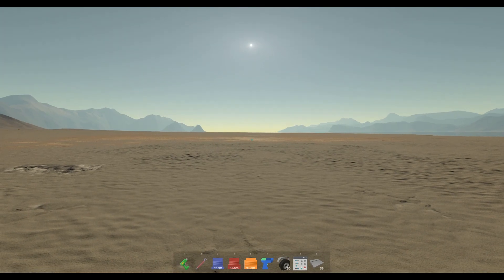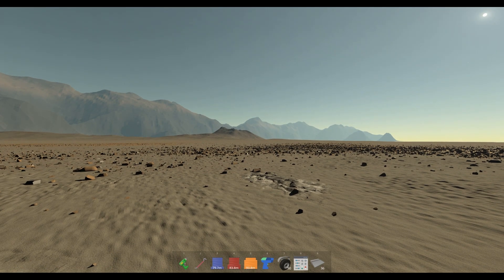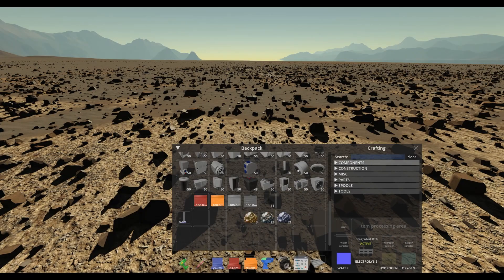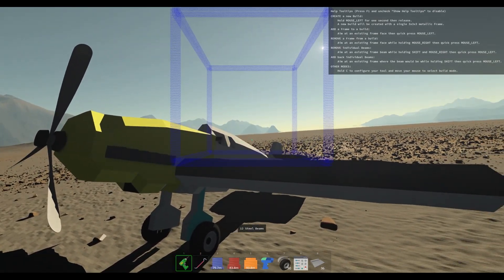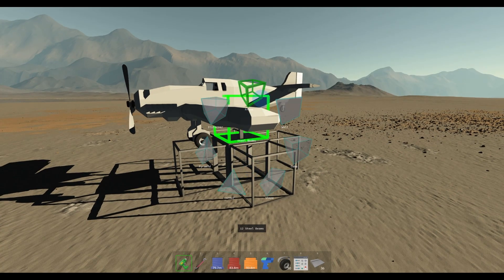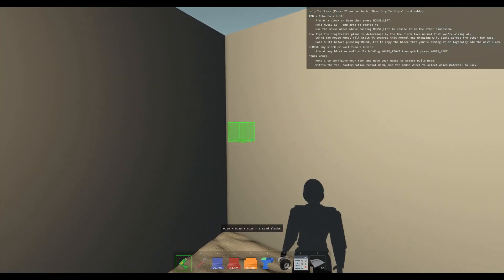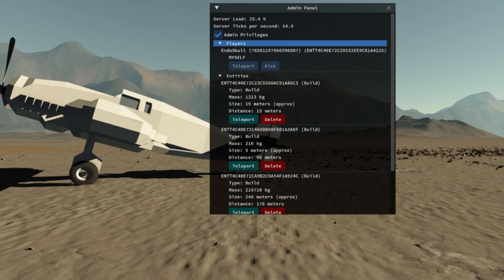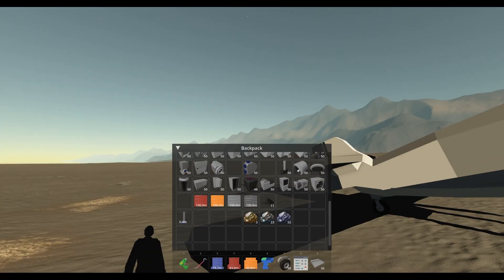FPS & Building Tips : New Archean Game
Building Tips and FPS Increase!
Are you an old School Stormworks Player? Curious about Building in Archean? Let's explore doing old school Stormworks Building in Archean!

Archean is a realistic, immersive multiplayer engineering sandbox and space sim. Featuring Earth 3 billion years in the past, in the Archean eon. You require an NVIDIA RTX gpu to play this game.

⏱️TIMESTAMPS⏱️
0:00​ Intro